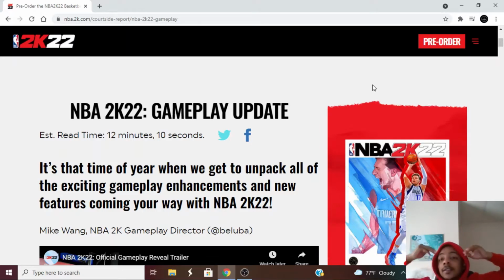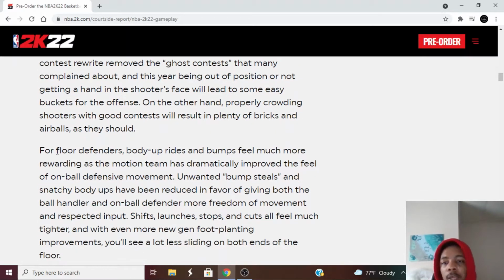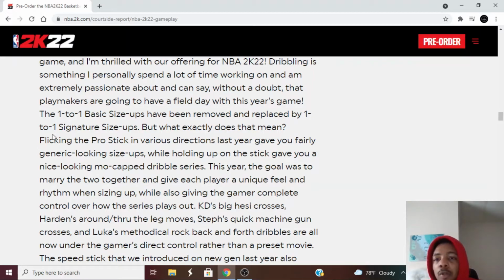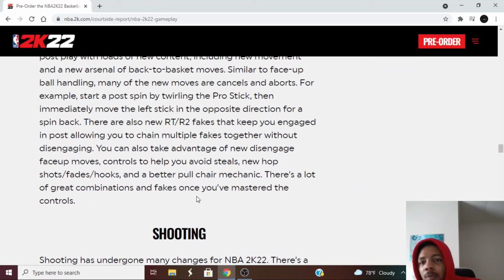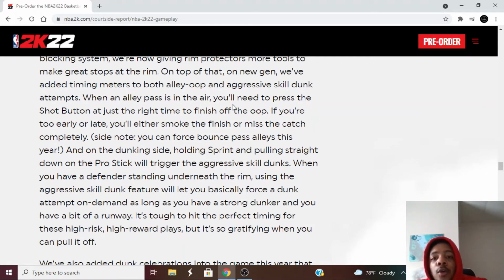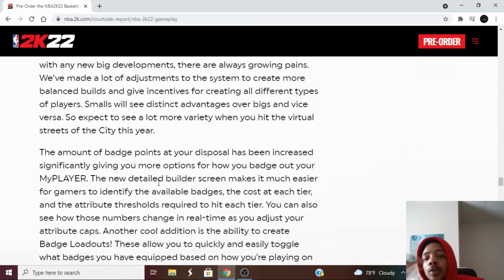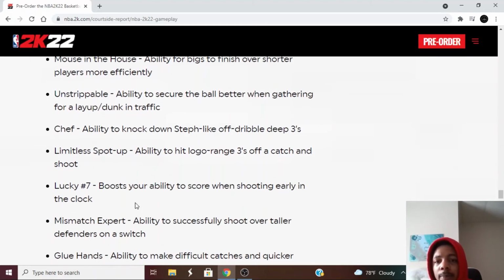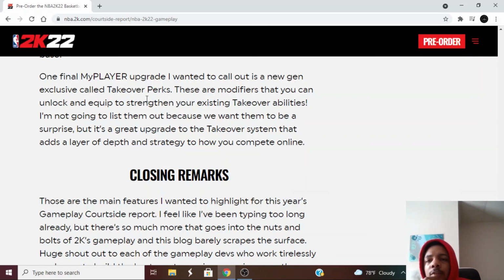NBA 2K22 Is Already A W! Gameplay Features Explained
In this vide we touch base with all the new features that's coming to NBA 2K22 on September 10, 2021.
Put your opinions and constructive criticisms in the comment section.